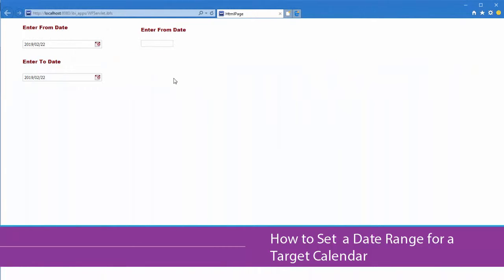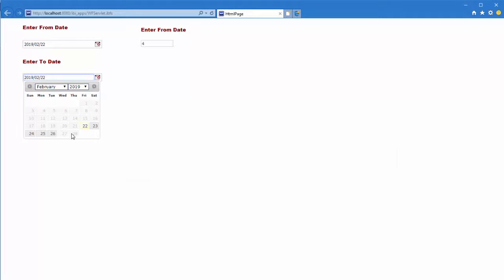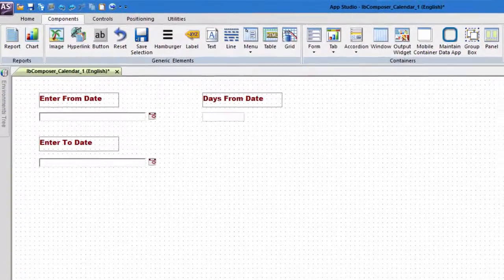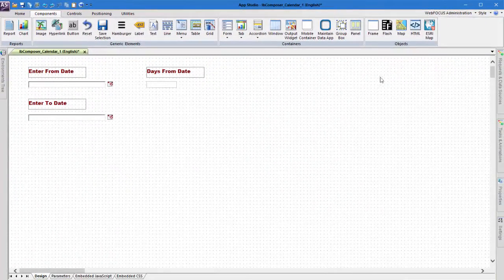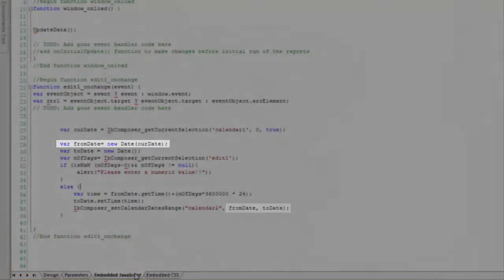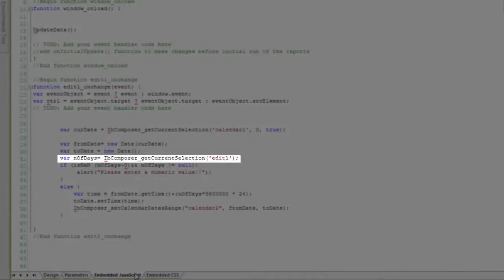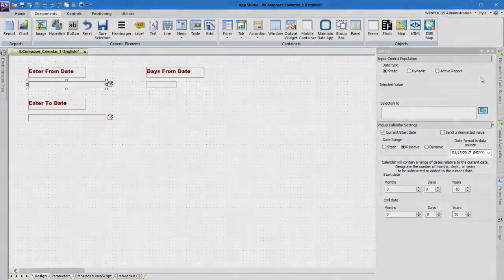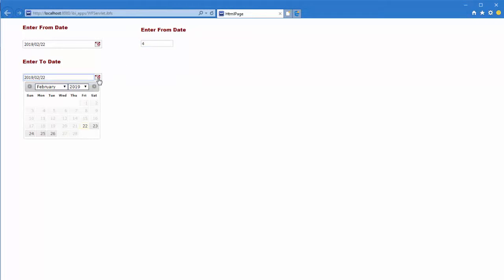How to Set a Date Range for a Target Calendar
Learn how to use the IbComposer setCalendarDateRange function in App Studio to set the range of days for a target calendar.